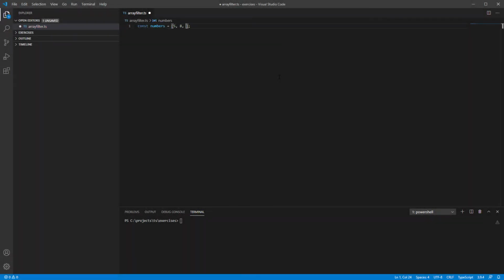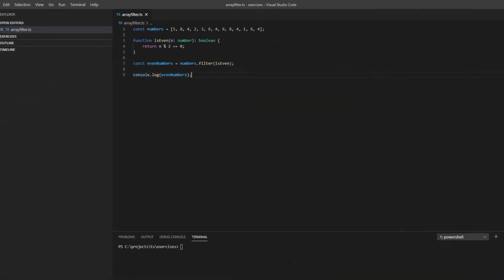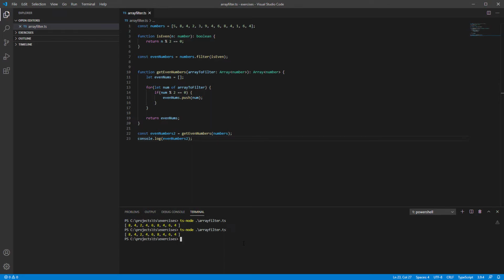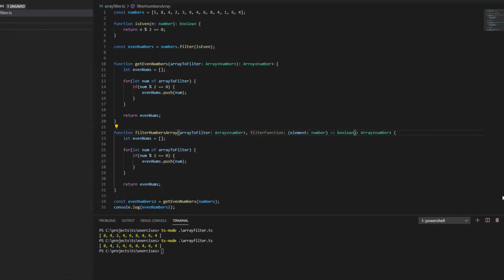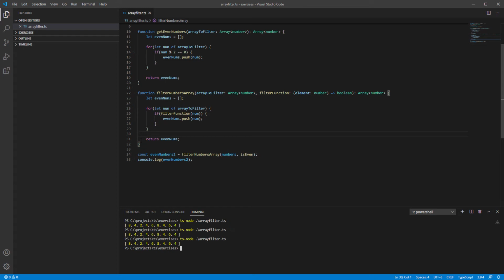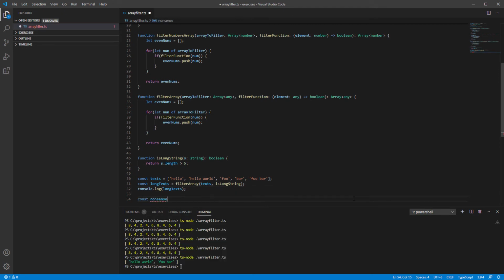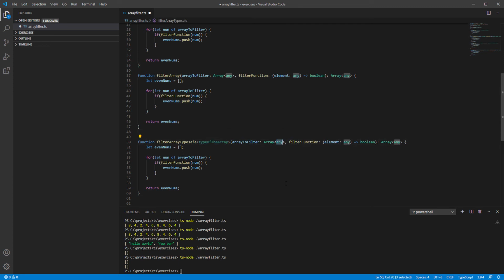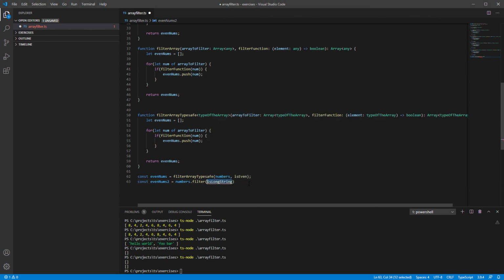TypeScript Array Filter: In-depth Tutorial on Type-Safe Array Filtering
How can you filter an array in TypeScript? What are the differences to JavaScript? And how does it work under the hood?

If you are interested in these questions - this video is for you :-)

Filtering arrays using the built-in Array.filter method in TypeScript is similar to its equivalent in JavaScript - with one big difference: It's type safe!
In this video we take a deep-dive into how the Array.filter method works in TypeScript by building our own version of it! First, I start by simply showing how you can use the built-in filter functionality to filter arrays of any type. Then we start writing our own filtering code and step-by-step we add more and more features until we reach a status were our own filter function is as versatile and type-safe as the built-in functionality.

We use some important key-concepts in this video: Higher order functions and Generics - but don't worry, I explain both these concepts throughout the journey. This video is a full tutorial on array filtering in TypeScript with a focus on type safety.

If you'd like to hear more about TypeScript array functions, higher order functions, generics or whatever other TypeScript programming related topic, just drop me a comment. I'm happy to pick up your ideas.